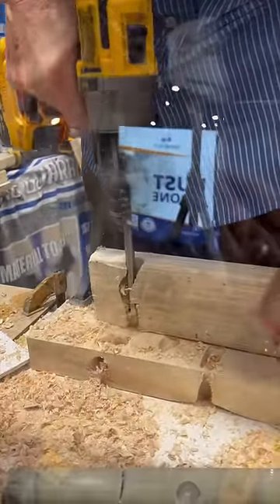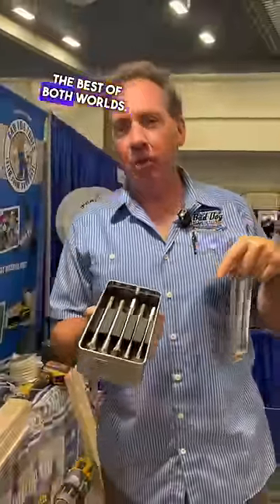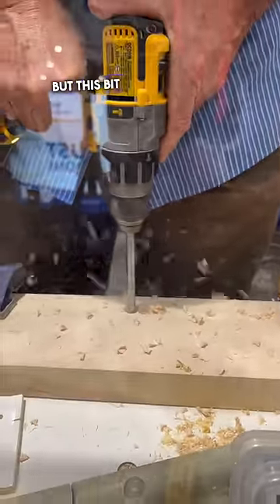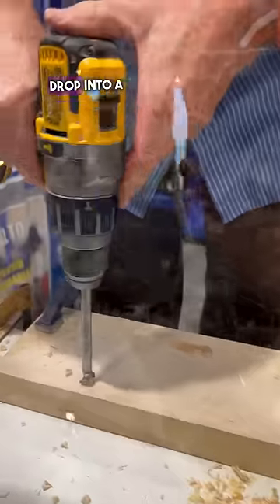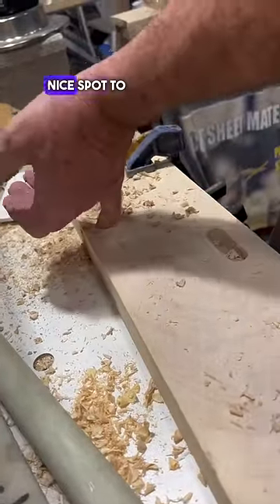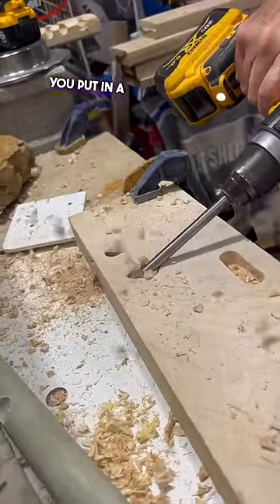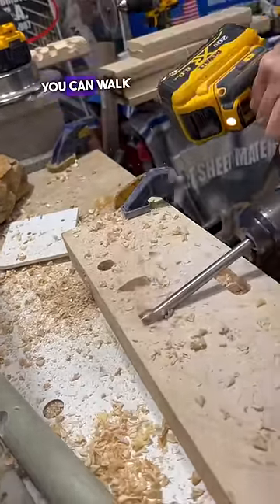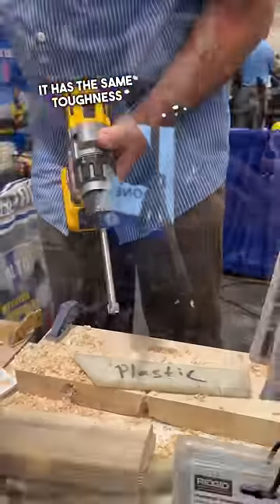Multi Purpose Drill Bits!